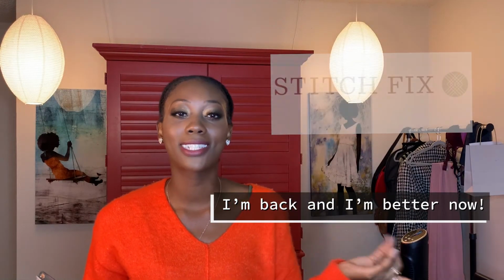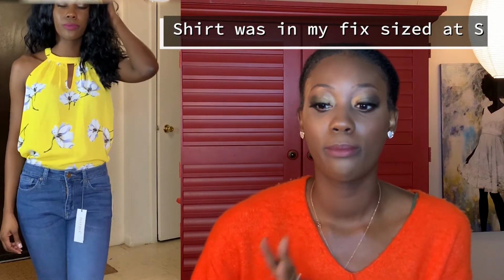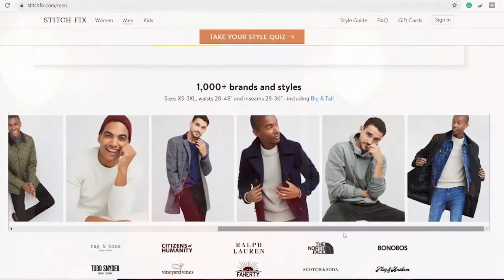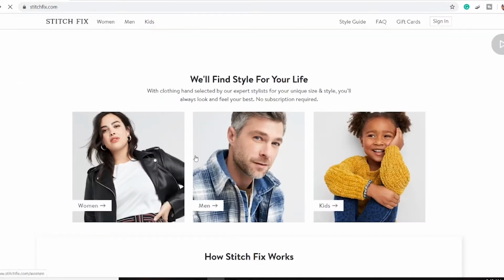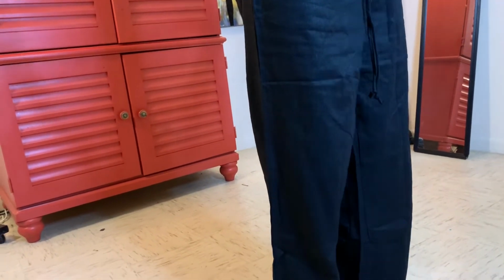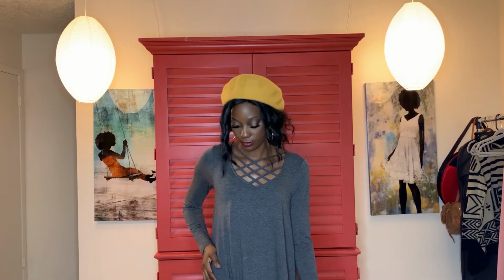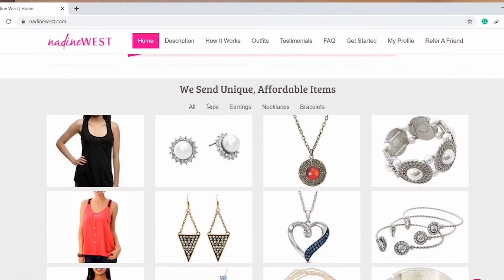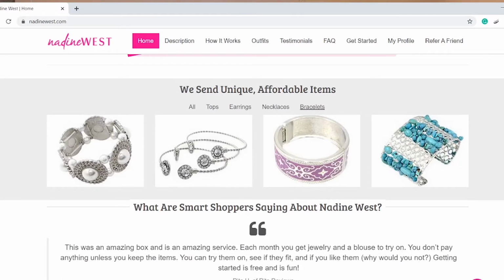Nadine west VS Stitch fix | subscription box | fashion reviews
This video is breaking down Nadine west, and stitch fix to see which subscription company works best for your lifestyle.
I am reviewing Stitch fix first and Nadine west second.

A few points from Stitch fix: they off clothing for the whole family. Their sizes range from toddler sizes to size 14 in little boys and little girls. For women, they offer petite and plus size clothes up to 3X, and they also offer men clothes as well.
Stitch fix was fast and efficient in providing me the clothes that I would actually wear. I didn't receive any accessories or shoes in my box even though I wanted some.

Nadine West:
I had to wait a little bit longer to receive my shipment. The items were not as expensive. They had items that you would most likely find at ross or TJmaxx. Nadine west also put accessories in my bag. Nadine west, in my opinion, is far more affordable and they offer high-quality clothes. They offer clothes sizes up to 3X. Who doesn't love discounts!!

@jamiqua_janielle // instagram